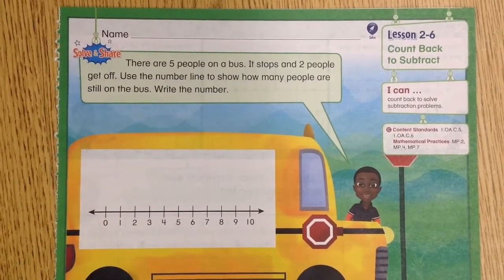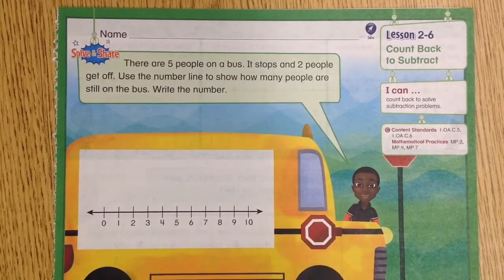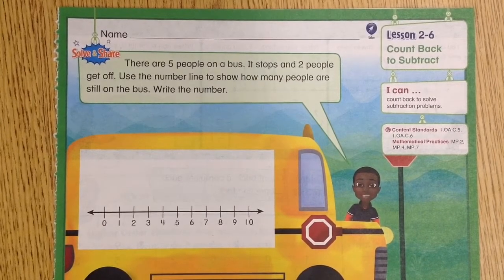Topic 2 , Lesson 2-6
Mrs. Williams explains Topic 2, Lesson 2-6